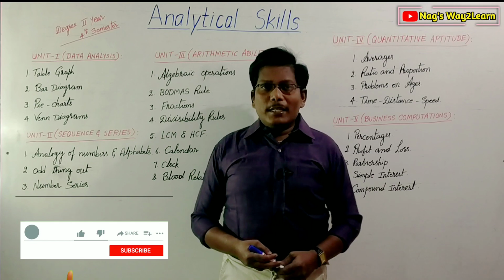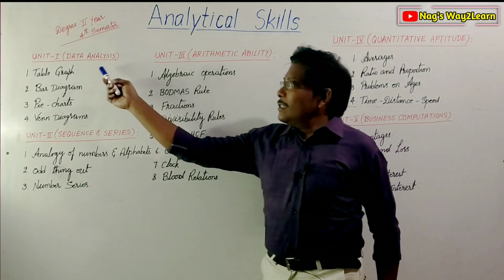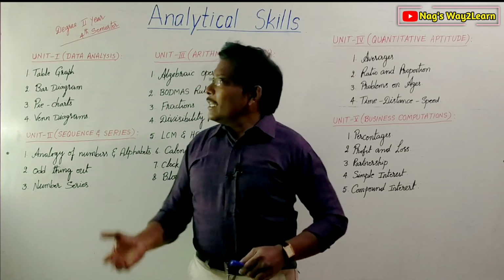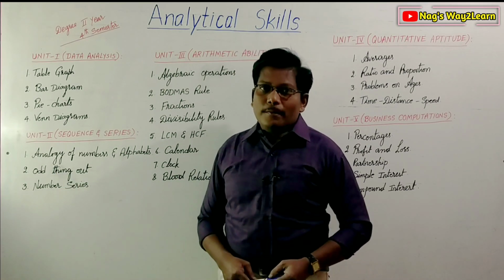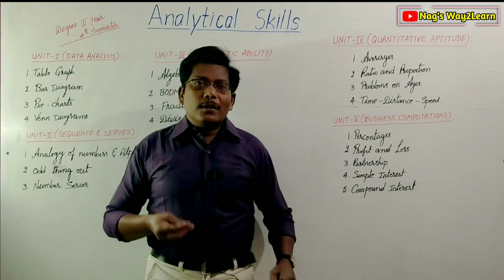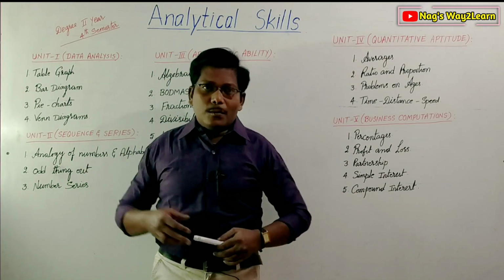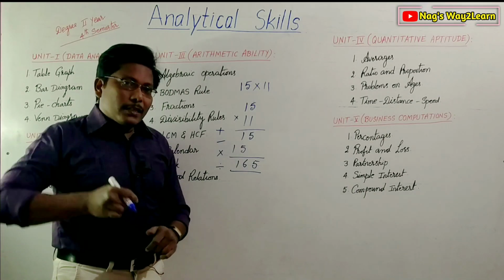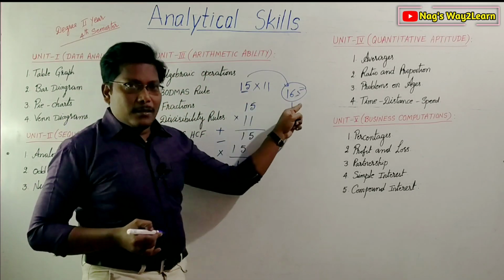Degree 2nd Year 4th Sem Analytical Skills.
In this video "Degree 2nd Year 4th Sem Analytical Skills", we are going to have a over all look at the complete syllabus.